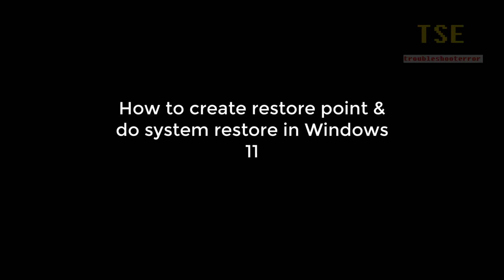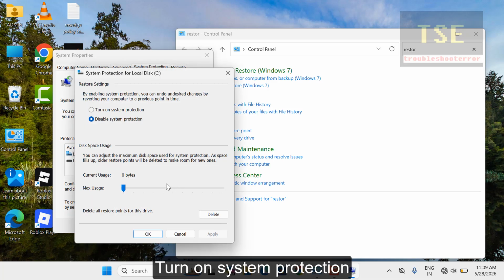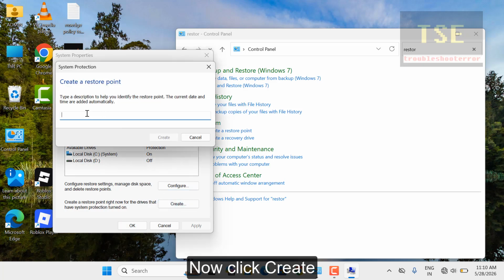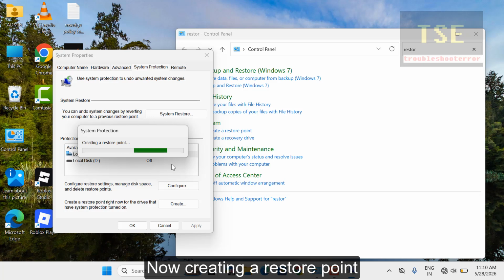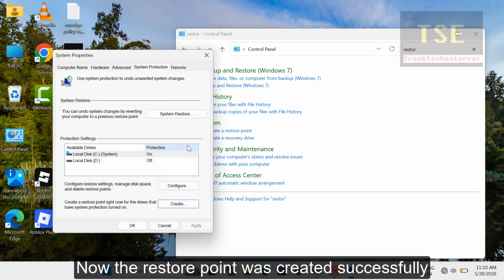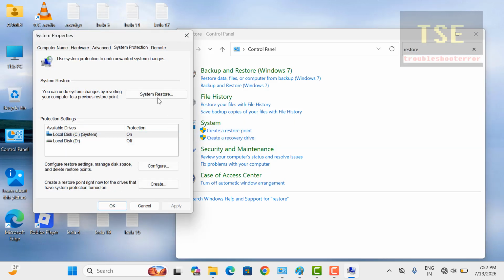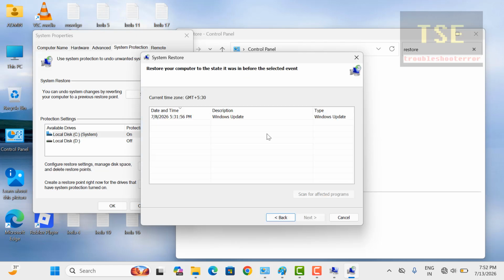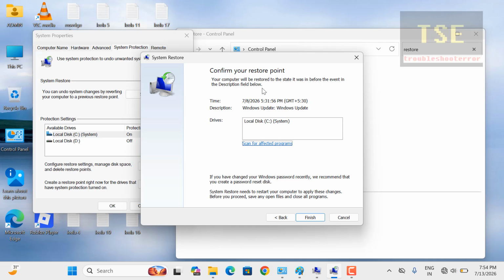How to create Restore Point & do System Restore in Windows 11 PC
0:29 To create a restore point first enable protection by selecting a drive and clicking configure
0:48 Create a restore point
1:56 System restore